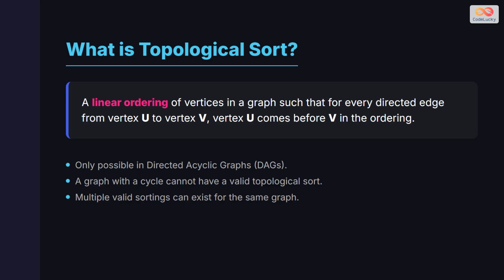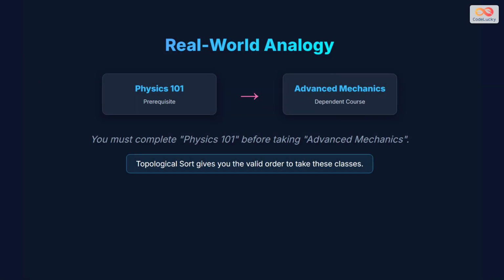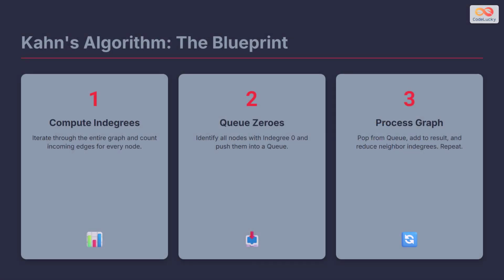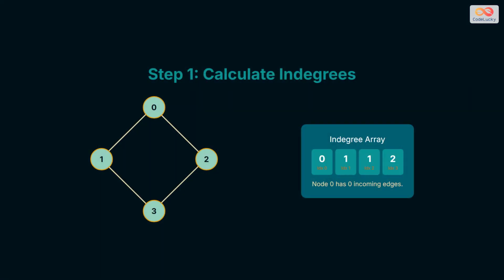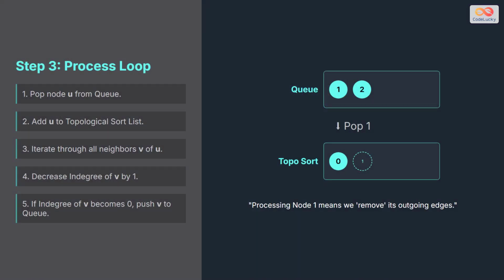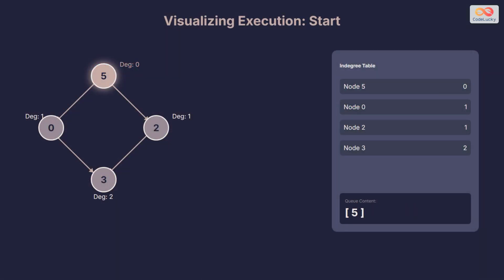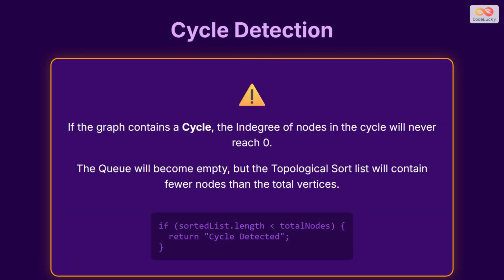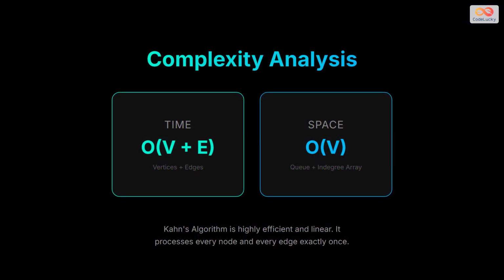Topological Sort Using BFS (Kahn's Algorithm) Explained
Learn how to perform a Topological Sort on a Directed Acyclic Graph (DAG) using the BFS approach, also known as Kahn's Algorithm. 🕸️

In this video, we break down the concept of Indegree, walk through the algorithm step-by-step, and visualize the execution on a graph. We also discuss how this algorithm naturally detects cycles in a graph. Perfect for beginners learning Graph Theory! 🚀

We cover:
- What is Topological Sorting?
- Real-world prerequisites analogy
- The Indegree concept
- Step-by-step execution of Kahn's Algorithm

Topological sorting is a crucial concept for scheduling tasks, resolving dependencies in build systems, and analyzing data flow.

Chapters:
00:00 - Topological Sort Using BFS
00:17 - What is Topological Sort?
00:42 - Real-World Analogy
01:02 - Concept: Indegree
01:24 - Kahn's Algorithm: The Blueprint
01:47 - Step 1: Calculate Indegrees
02:09 - Step 2: Initialize Queue
02:25 - Step 3: Process Loop
02:51 - Visualizing Execution: Start
03:09 - Execution States
03:34 - Cycle Detection
03:57 - Complexity Analysis
04:19 - Outro